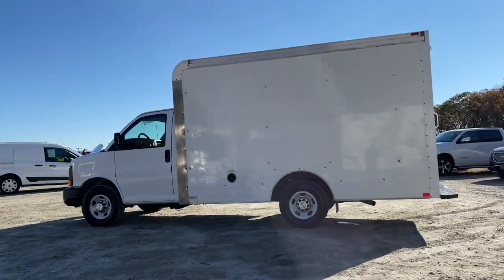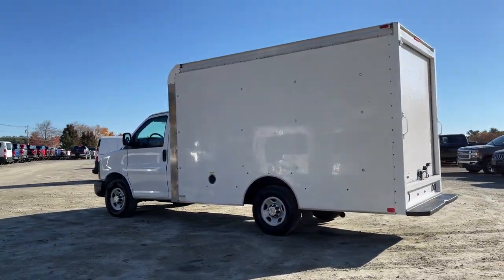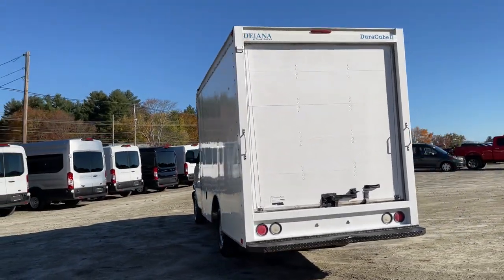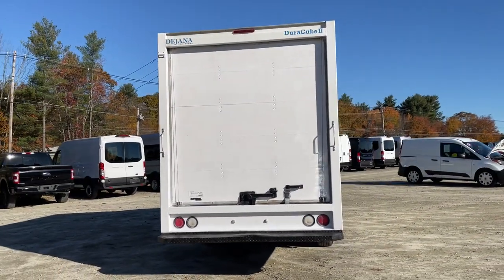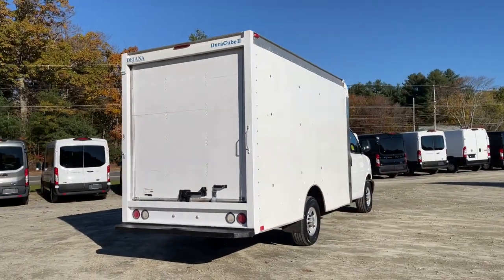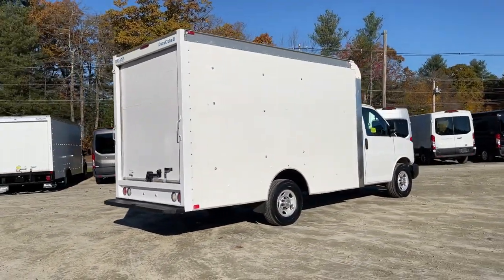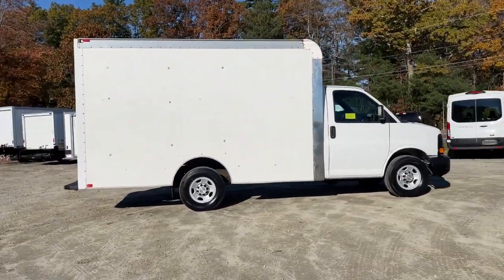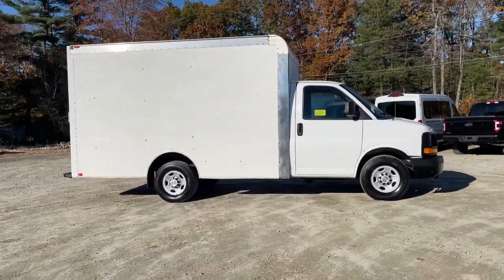2014 Chevrolet Express 3500 Milford, Mendon, Worcester, Framingham MA, Providence, RI P14130A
Summit White Used 2014 Chevrolet Express 3500 available near me in Milford, Massachusetts at Imperial Ford. Servicing the Mendon, Worcester, Framingham MA, Providence, RI area.
2014 Chevrolet Express 3500 Work Van - Stock#: P14130A - VIN#: 1GB0G2CG9E1113144

Imperial Ford
18 Uxbridge Rd

Cruise Control, Power Windows, Power Locks, Steering Wheels Radio Controls, 16 x 6.5 Steel Wheels, 2 Speakers, 3.42 Rear Axle Ratio, 4-Wheel Disc Brakes, ABS brakes, Air Conditioning, Delay-off headlights, Driver & Front Passenger High-Back Bucket Seats, Driver door bin, Driver's Seat Mounted Armrest, Dual front impact airbags, Electronic Stability Control, Front anti-roll bar, Front Bucket Seats, Front wheel independent suspension, Fully automatic headlights, Heavy-Duty Rear Locking Differential, Low tire pressure warning, Manual Day/Night Inside Rear-View Mirror, Passenger cancellable airbag, Passenger door bin, Passenger seat mounted armrest, Power steering, Preferred Equipment Group 1WT, Reclining High-Back Bucket Seats, Reclining High-Back Bucket Seats w/Inboard Armrests, Single Rear Wheel Configuration, Tachometer, Traction control, Trip computer, Variably intermittent wipers, Vinyl Seat Trim, Voltmeter, Wide-Stance Sail Panel Mounted Outside Mirrors. Summit White 2014 Chevrolet Express 3500 Work Van Cutaway 2D Chassis Work Van Cutaway RWD 6-Speed Automatic HD Electronic with OverdrivebrbrAwards:br * 2014 KBB.com Brand Image Awardsbrbr6.0L V8brbrMORE ABOUT US: Imperial Cars Purchase With Confidence: 1) Free Car Fax Vehicle History Report available for all our vehicles online. 2) Our vehicles are Imperial Certified and go through a rigorous 125-Point vehicle inspection. 3) Bottom line pricing. 4) 5-Day or 200 Mile Vehicle Exchange Program for your total confidence. If you are not happy with it bring it back within 5 days or 200 miles and we'll give you a credit of your full purchase price toward the purchase of another vehicle. (Excludes Renewed for You vehicles.)brbrPrice does not include tax, title, registration, documentation fee or other applicable fees, and includes our Imperial Trade Assistance Bonus of $1,000 for qualifying 2011 or newer retailable trades. To receive advertised promotional price, the vehicle must be paid in full and take same day delivery from dealer stock. Call or email our phone and internet team for the most current information and Imperial discounts. Price cannot be combined with any other discounts or promotions and is subject to change based on market value at any time without notice, customer must mention promo code in order to qualify for internet special discount. The information contained herein is deemed reliable but not guaranteed, dealer not responsible for any misprint involving the price or description of the vehicle, it's the sole responsibility of buyer to physically inspect and verify such information prior to purchasing. Transparency is our goal. NO WHOLESALERS OR DEALERS! Some of our Pre-Owned vehicles may be subject to unrepaired safety recalls. Check for a vehicle's unrepaired recalls by VIN * When it comes to moving big payloads, few vehicles are as up to the task as the full size 2014 Chevrolet Express Cargo Vans, Passenger Vans, and Cutaways. Chevy has modernized its big van with rounded corners, high-mounted taillights and stylish truck-like wheels. Chevrolet designed the Express Van with the sole purpose of moving big payloads, be they passengers or cargo. Dressed for passenger service, the Express Van crushes the largest of SUVs, providing seating for up to 15 people. In the Express Cargo Van, the Regular Wheelbase 1500, 2500 and 3500 models have 270.4 cubic feet of cargo space. However, if that is not enough, get the Extended Wheelbase 2500 or 3500 models, which have an incredible 313.9 cubic feet of room. It also can be outfitted as a rolling workstation. Knowing that no matter what the mission, the Express Van will need to be prepared, Chevrolet has given its van a beefed-up suspension, available extended-length cabs, a choice of gasoline or diesel engines and even the option of all-wheel drive